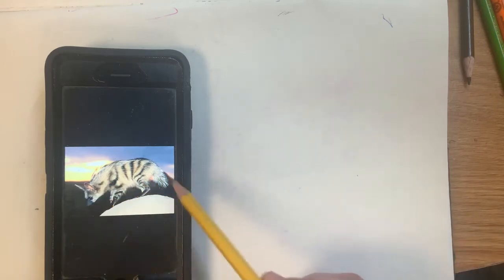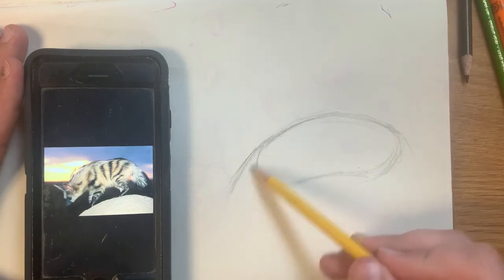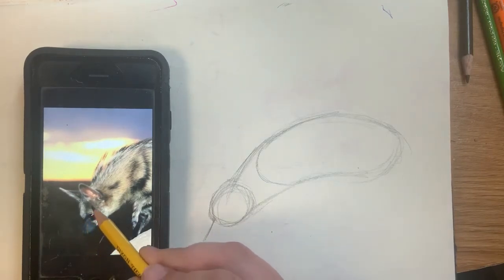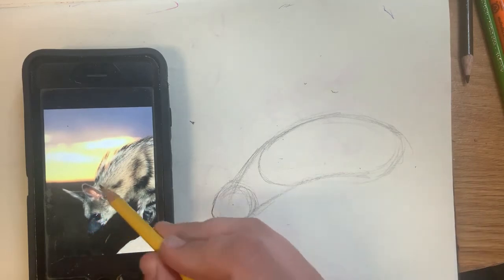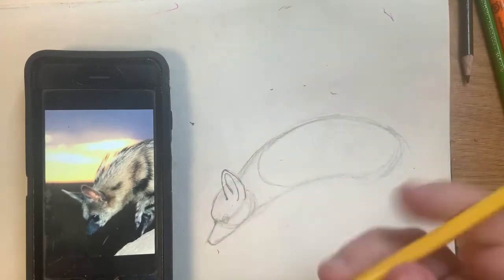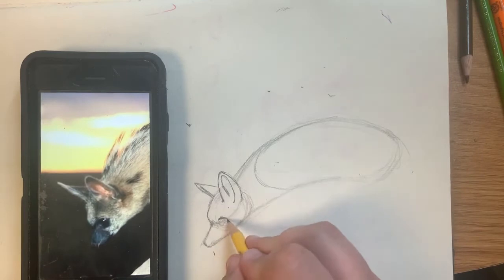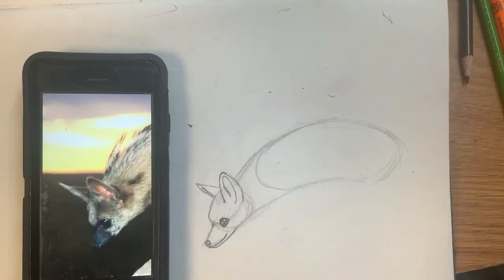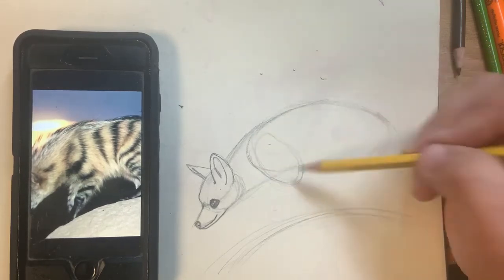How To Draw - Aardwolf